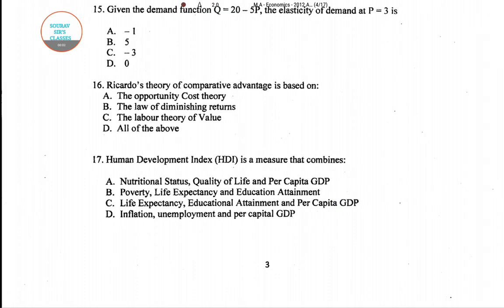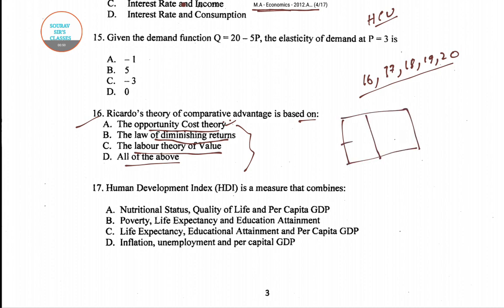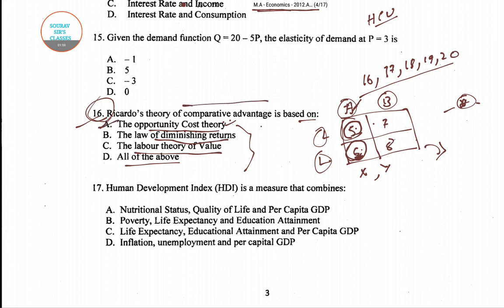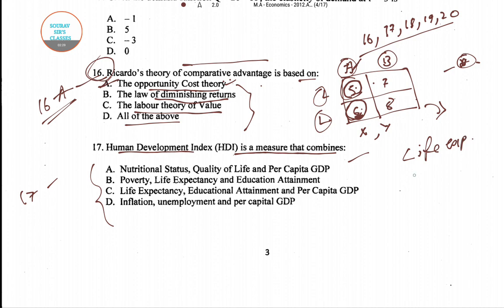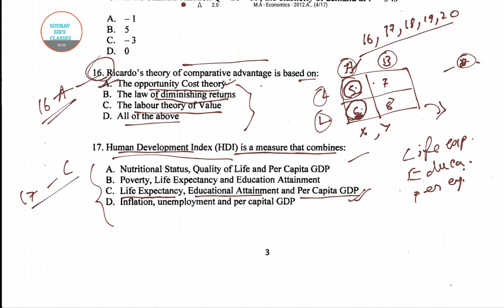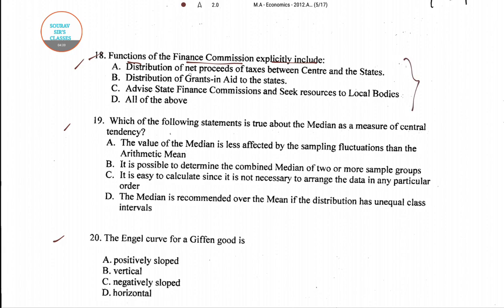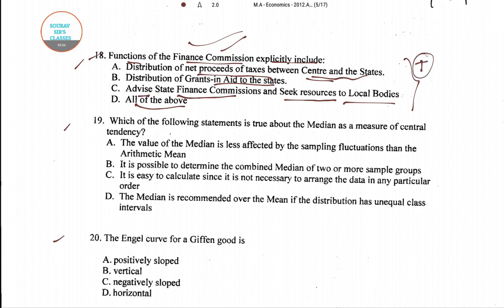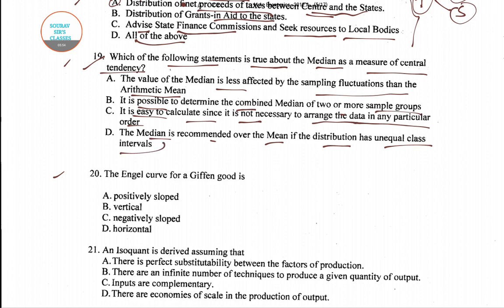ANALYSATION OF PREVIOUS YEARS QUESTION PAPER OF MA ECONOMICS ENTRANCE EXAMINATION OF HCU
hyderabad university ma economics entrance question papers

hyderabad university ma economics admission 2018

university of hyderabad ma economics cut off

hcu ma economics placements

university of hyderabad integrated ma economics

central university hyderabad undergraduate courses

hyderabad university mca

university of hyderabad sarvgyan